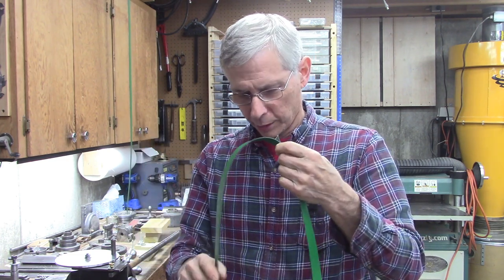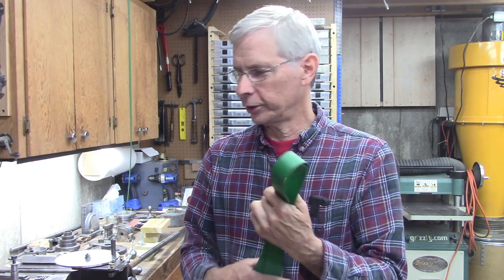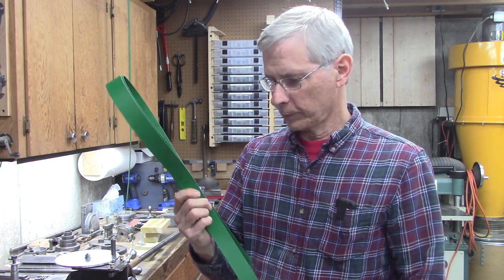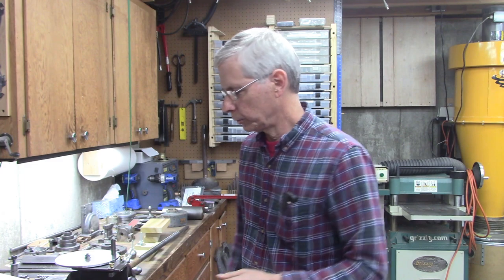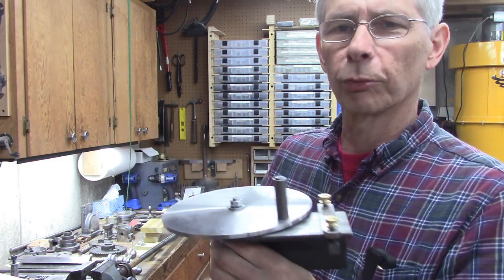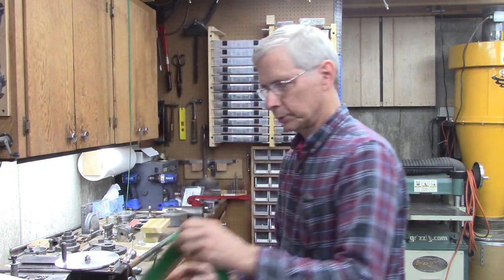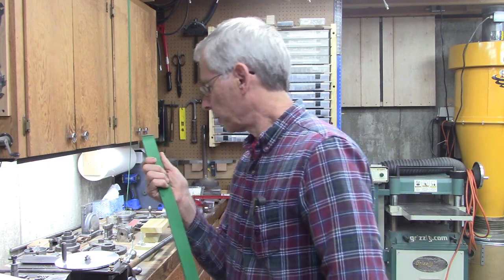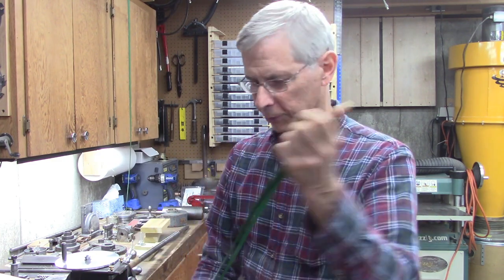Flat belt splicing and how to buy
Hair Straightener

Fixol Glue